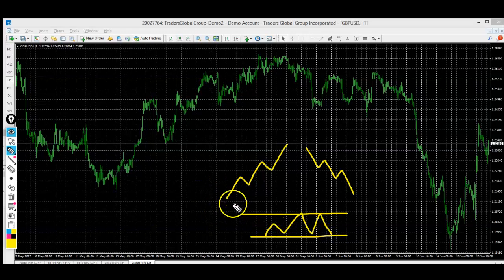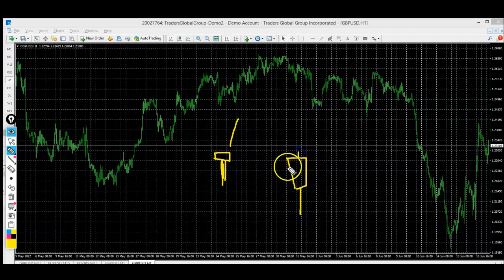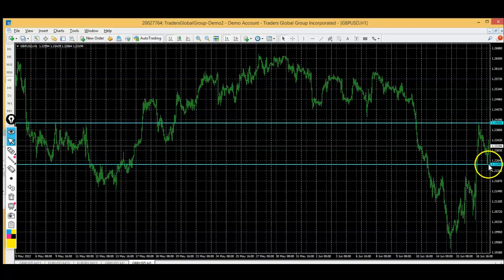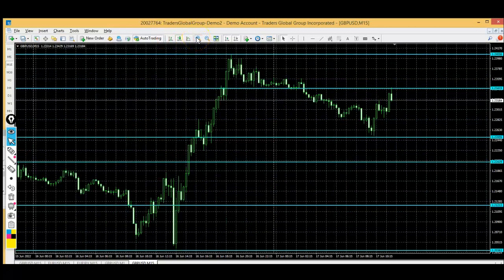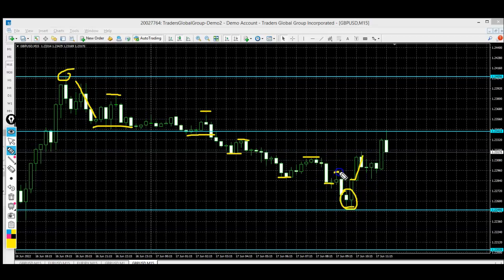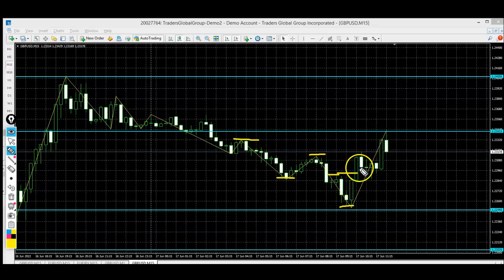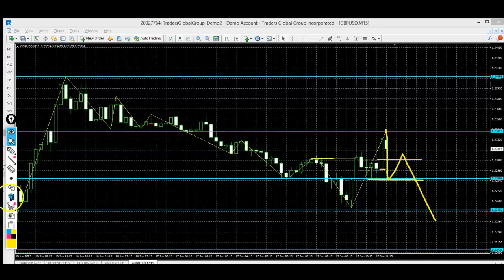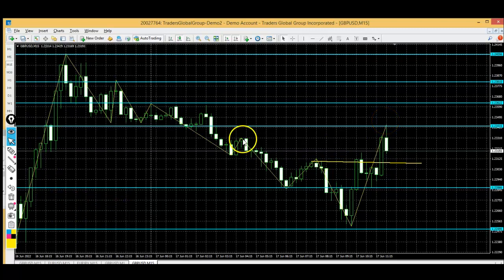Recording #42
Flow with the Market
17/Jun/2022
LONDON SESSION REVIEW FOR GBPUSD

ANALYSIS OF THE GBPUSD

PRICE ACTION TRADING USING STRUCTURE, ENGULFING BARS AND KANGAROO TAILS

FOLLOW ON TWITTER: @skyvisionfx
(I provide updates of trades on my twitter handle)

TO KNOW THE DIRECTION OF THE MARKET...
ASK:

1. What did price do before now (ie during Asia session)

2. Where is price now

3. What must i see price do, before i can execute a trade